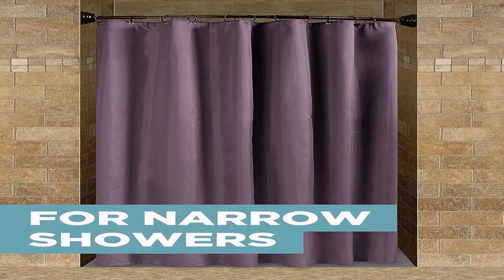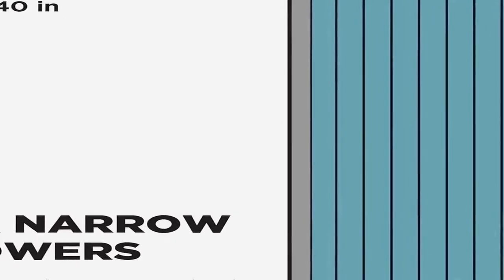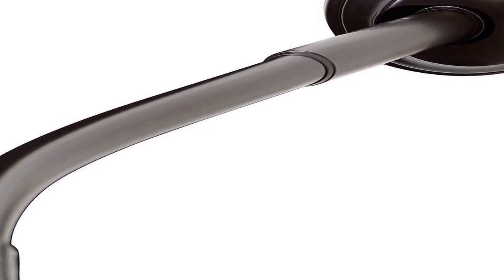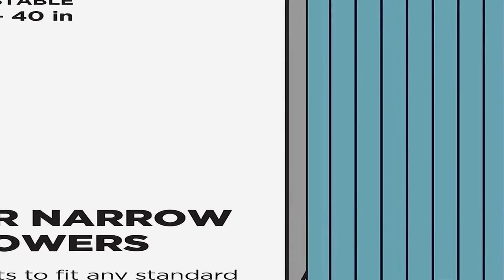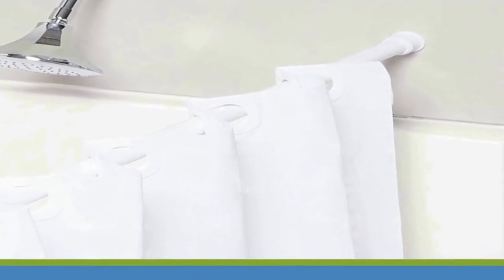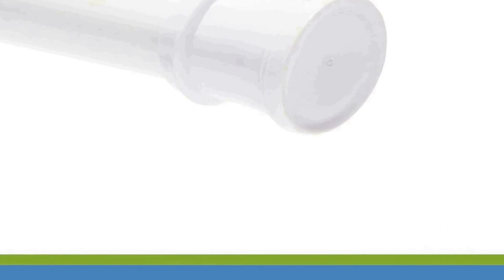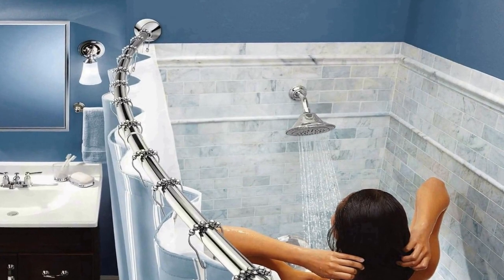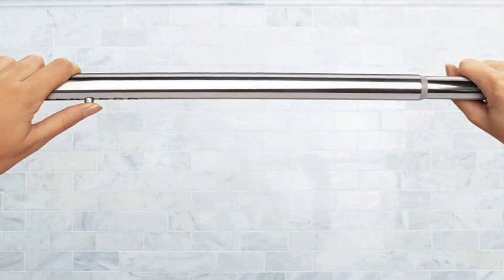Top 4 Best Shower Curtain Rods 2023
Top 4 Best Shower Curtain Rods  2023             No 1
Moen Chrome 5-Foot Adjustable =
No 2
Kenney KN609C/10 Twist & =
No 3
Zenna Home Rustproof Curved =
No 4